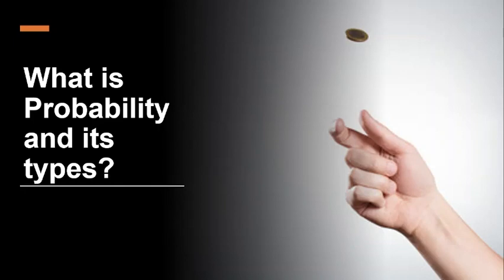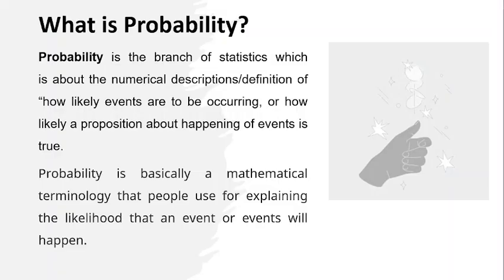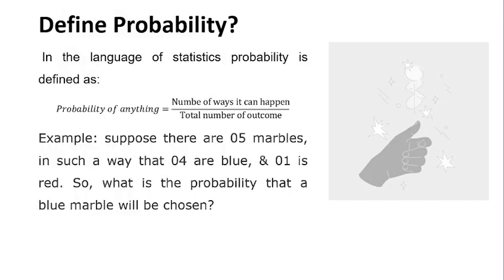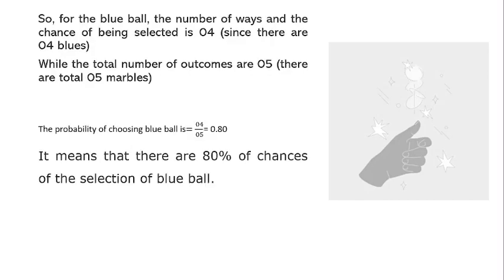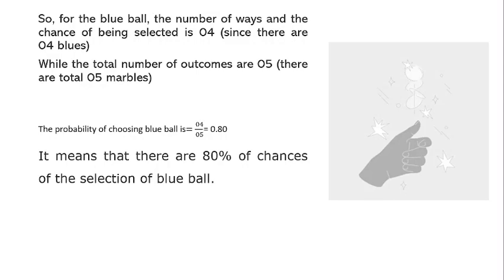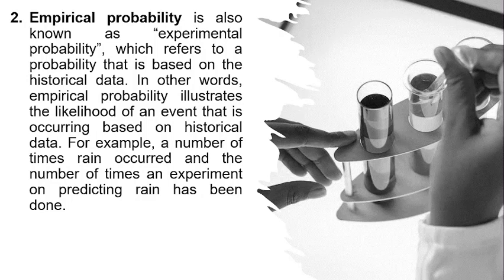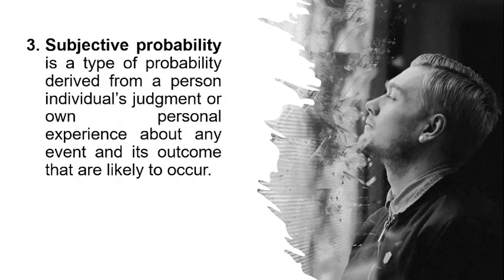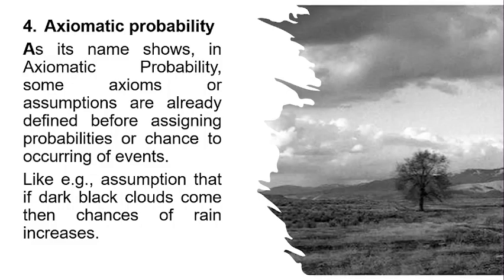What is Probability: Types of Probability Explain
Probability is the branch of statistics which is about the numerical descriptions/definition of “how likely events are to be occurring, or how likely a proposition about happening of events is true.
Probability is basically a mathematical terminology that people use for explaining the likelihood that an event or events will happen.

Define Probability?
 In the language of statistics probability is defined as:
𝑃𝑟𝑜𝑏𝑎𝑏𝑖𝑙𝑖𝑡𝑦 𝑜𝑓 𝑎𝑛𝑦𝑡ℎ𝑖𝑛𝑔=(Number of ways it can happen)/(Total number of outcome)
Example: suppose there are 05 marbles, in such a way that 04 are blue, & 01 is red. So, what is the probability that a blue marble will be chosen?

Type of Probability
 Following are the types of probability:
Classical probability, which is the simplest form of probability that has equal odds of something happening. For example, rolling a fair die. It’s equally likely you would get a 1, 2, 3, 4, 5, or 6 or selecting bingo balls. Each numbered ball has an equal chance of being chosen.

Empirical probability is also known as “experimental probability”, which refers to a probability that is based on the historical data. In other words, empirical probability illustrates the likelihood of an event that is  occurring based on historical data. For example, a number of times rain occurred and the number of times an experiment on predicting rain has been done.

Subjective probability is a type of probability derived from a person individual’s judgment or own personal experience about any event and its outcome that are likely to occur.

Axiomatic probability
As its name shows, in Axiomatic Probability,   some axioms or assumptions are already defined before assigning probabilities or chance to occurring of events.
Like e.g., assumption that if dark black clouds come then chances of rain increases.